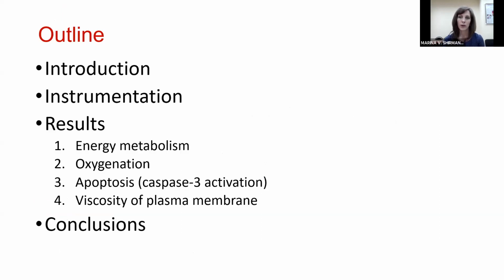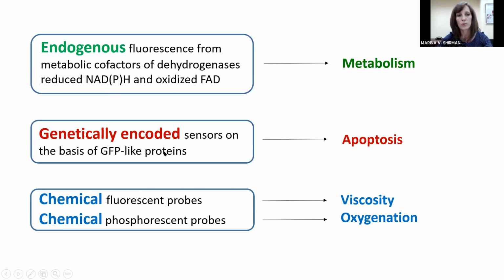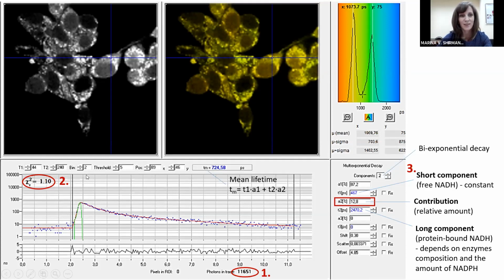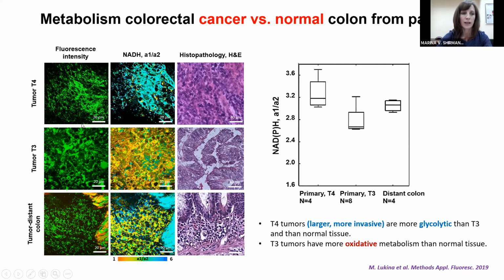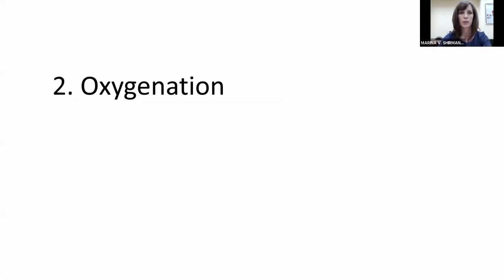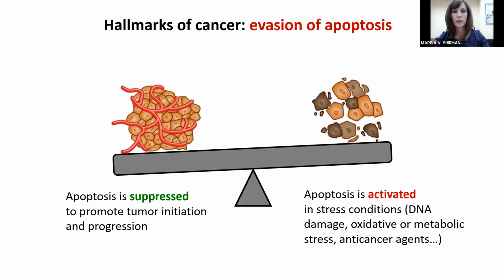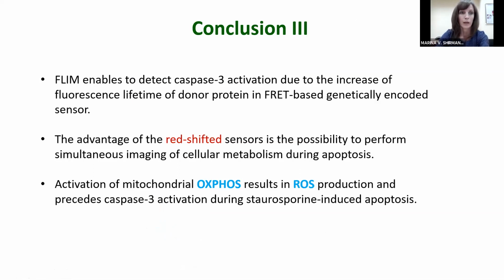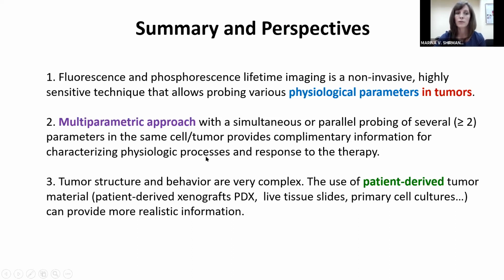Insights into tumor biology with FLIM/PLIM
This talk by Marina V. Shirmanova covers the basics of cancer biology and gives some examples of the use of time-resolved techniques to visualize the key features of cancer cells. The attention is paid to cancer metabolism, apoptosis, oxygenation, and membrane viscosity. The focus will be on live cell imaging and in vivo studies on mouse tumor models.
Cancer cells and tissues are different in many ways from other cells and tissues in the body. The key features of cancer are abnormal cell growth, invasion and metastasis, evading apoptosis, hypoxia tolerance, metabolic plasticity with a high contribution of glycolysis to energy production, genetic and phenotypic heterogeneity. In our studies, we investigate some biological characteristics of tumors using fluorescence lifetime imaging (FLIM) and phosphorescence lifetime imaging (PLIM). Currently available time-resolved imaging systems enable to visualize fluorescence and phosphorescence from a micro- to a macroscopic scale, which opens the opportunity to explore cancer from cellular to a whole tumor level. In combination with genetically encoded sensors, chemical probes and endogenous fluorescence, these techniques provide new insight into the mechanisms of cancer development and response to therapy. The talk covers the basics of cancer biology and gives examples of the use of time-resolved techniques to visualize the biological features of cancer cells. The attention will be paid to cancer metabolism, apoptosis, oxygenation, and membrane viscosity with the focus on live cell imaging and in vivo studies on mouse tumor models.